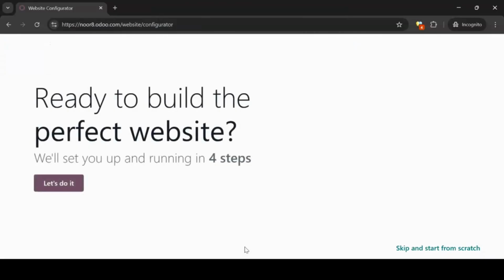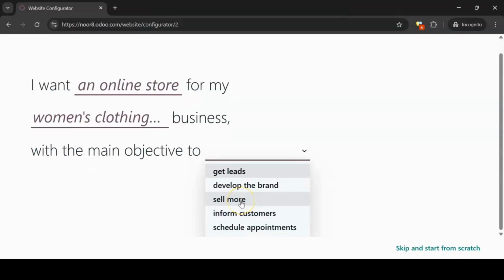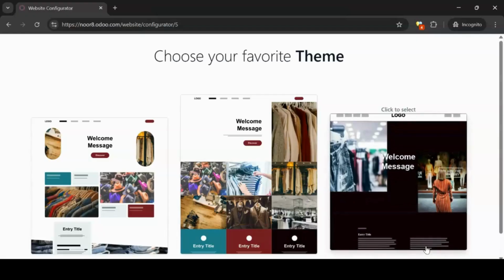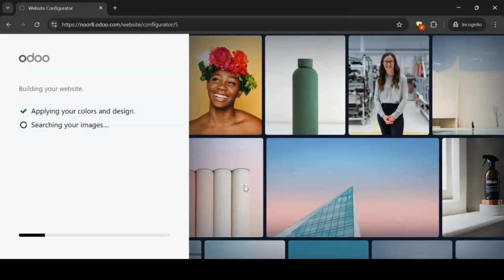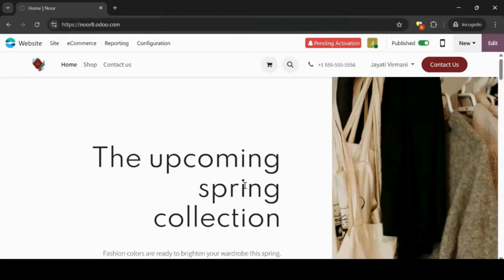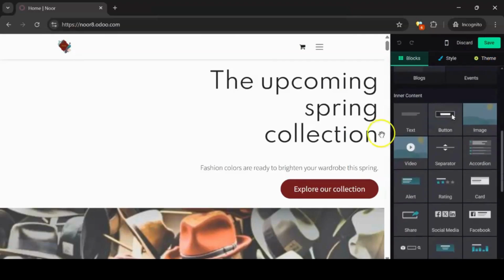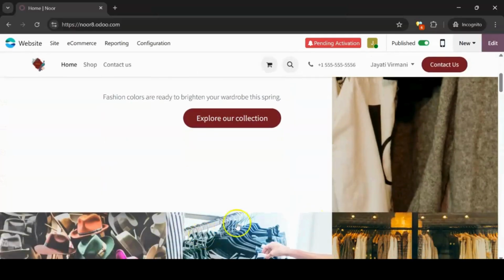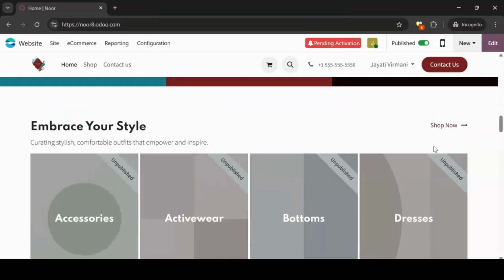How to Create an Online Store with Odoo AI in Under 10 Minutes | Step-by-Step Tutorial | Episode 1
In this first episode of our Odoo AI eCommerce Series, we’ll show you how to create and launch a fully functional eCommerce website in under 10 minutes without any coding.

✅ Auto-generate your website content & product descriptions
✅ Design stunning pages instantly
✅ Go live with just a few clicks

This video will be followed up by other videos in the same series to help you manage all aspects of an ecommerce store.
Perfect for entrepreneurs, small businesses, and anyone who wants to sell online fast!